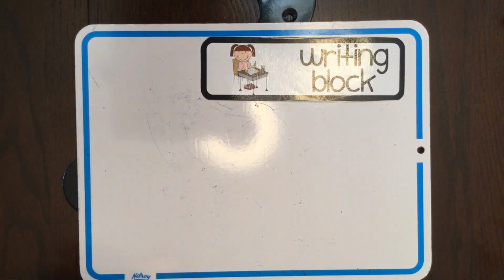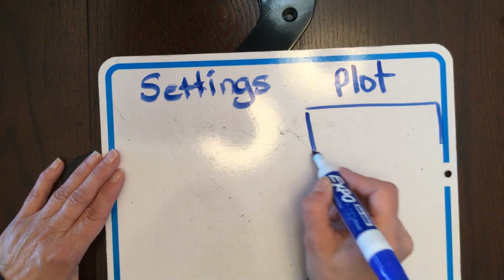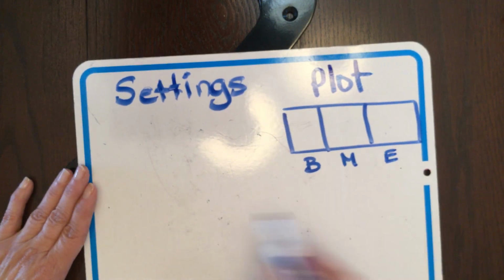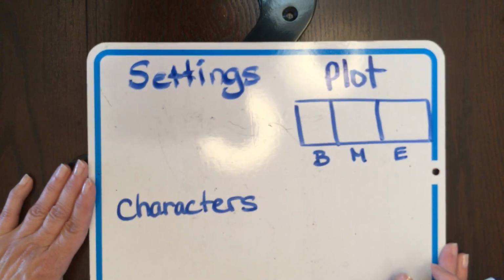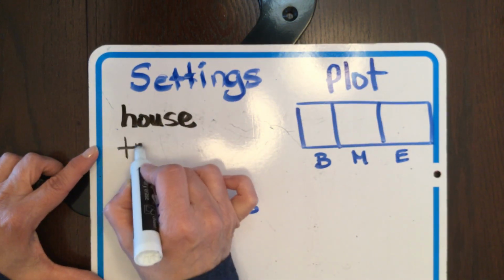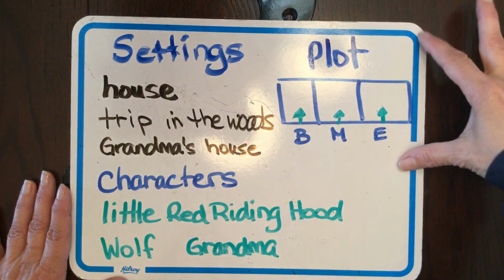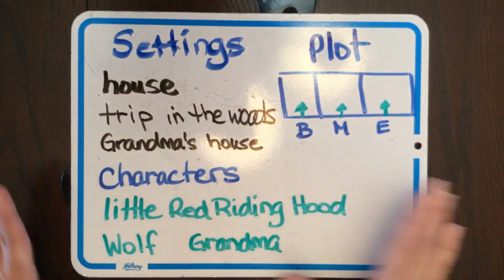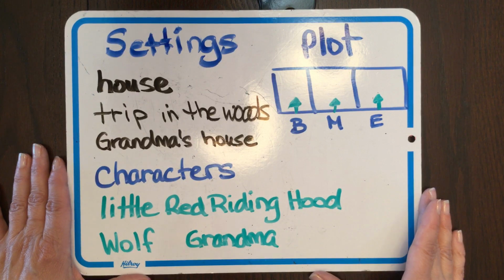Tuesday April 21 - Writing - Little Red Riding Hood settings, characters or plot with pictures